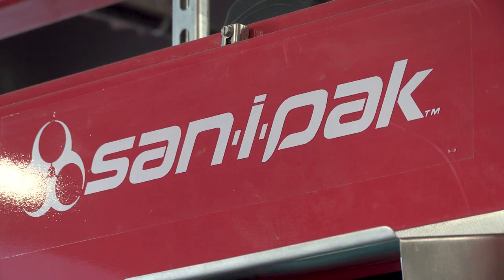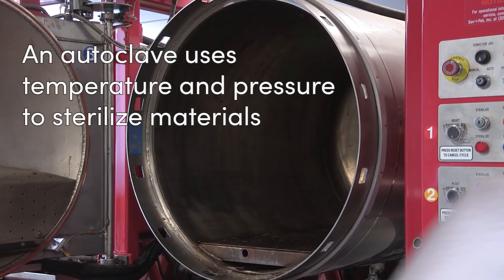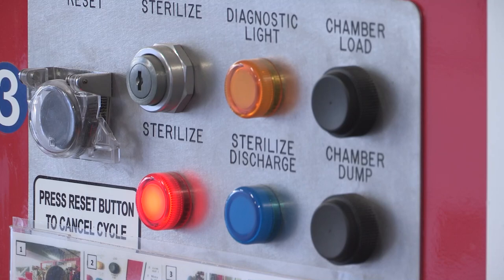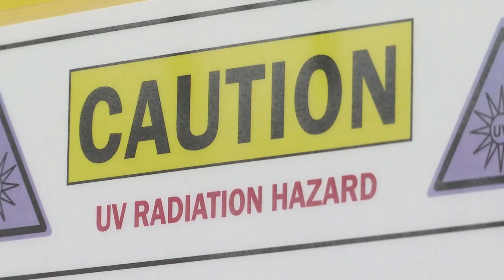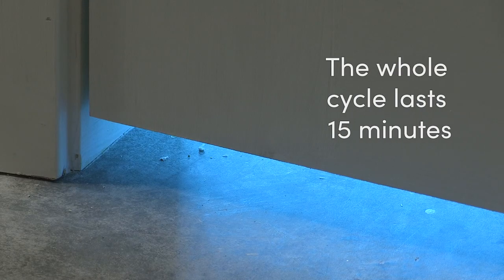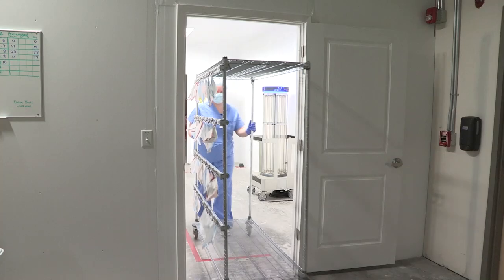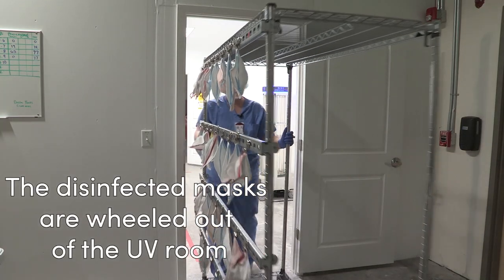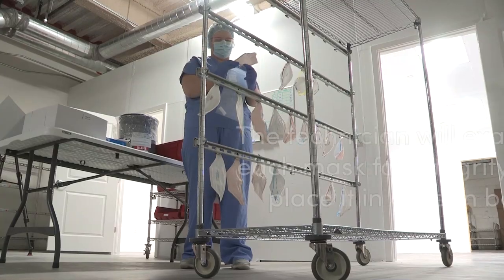COVID-19 PPE Disinfection Process